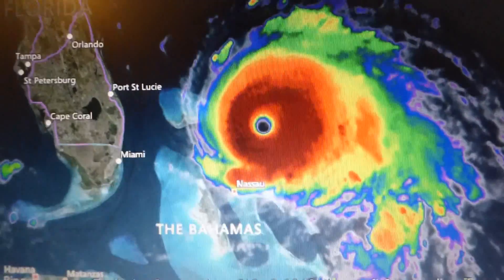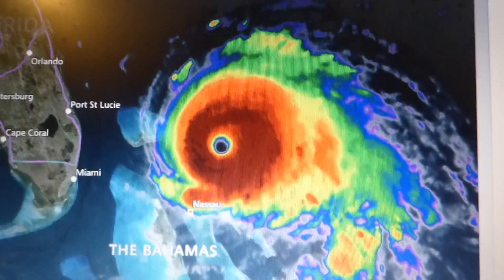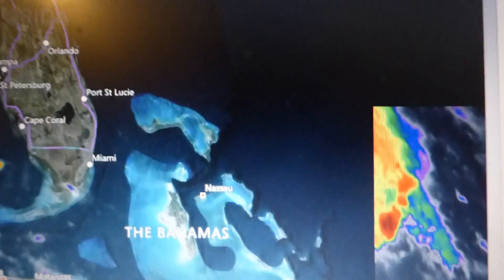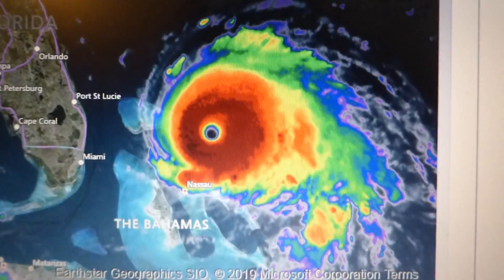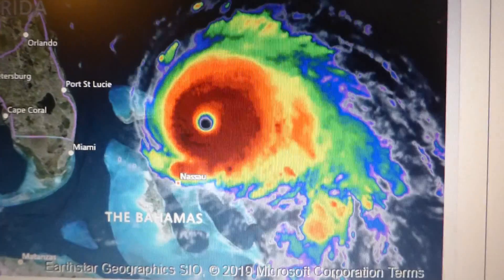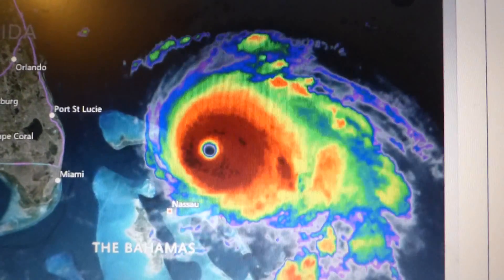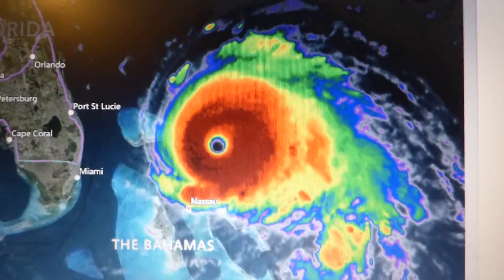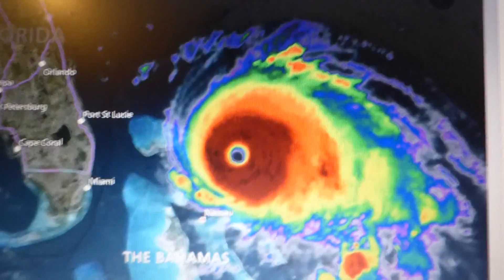Live: storm satellite (SEP 1 St ): Tracking Hurricane Dorian as it heads toward Florida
LIVE  NOW HURRICANE DORIAN UPDATE LIVE NOW AT 220 AM SEPTEMBER 1st  It now a 4 with 178 MPH winds